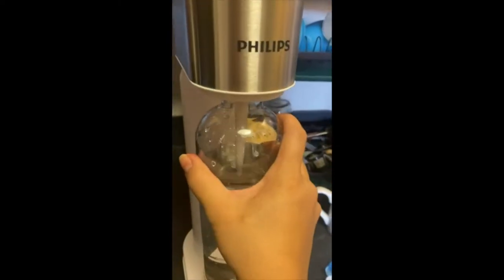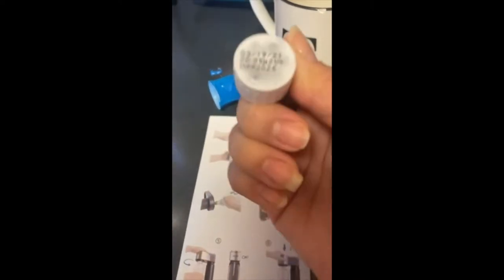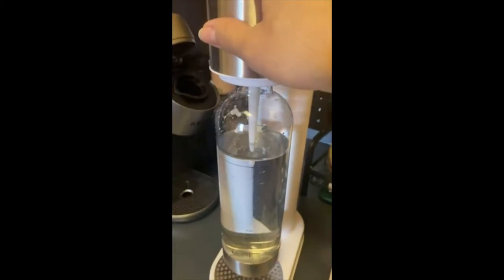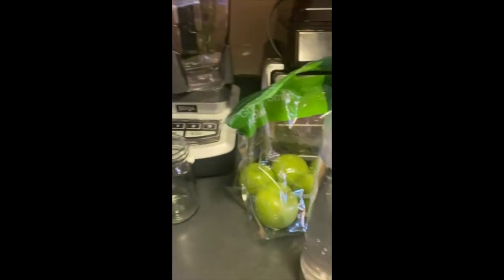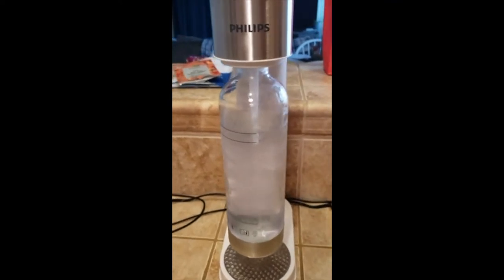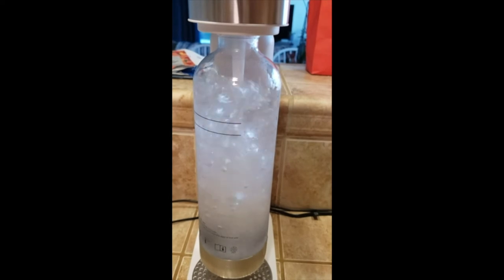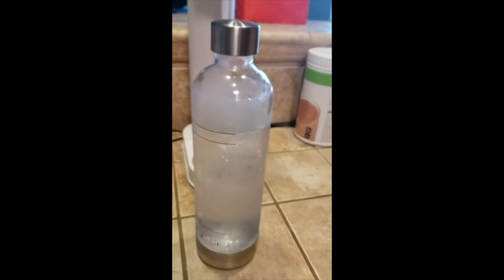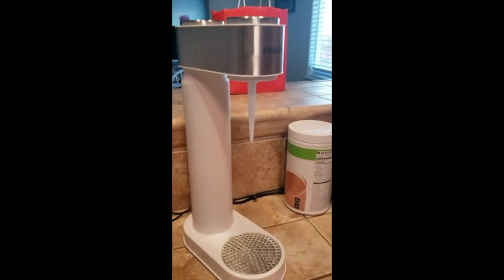Philips Stainless Sparkling Water Maker Review & How To Use | Soda Maker Machine for Home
Philips Stainless Sparkling Water Maker Soda Maker Machine for Home Carbonating with BPA free PET 1L Carbonating Bottle, Compatible with Any Screw-in 60L CO2 Exchange Carbonator(NOT Included), Black

"The Philips Soda Maker is a life saver. I love to have my own sparkling water in the house and being able to make it as I need it was great. The basic setup was super easy and it produces really good sparkling results. Its easy to use and clean, and it looks great. I couldn't be more pleased."

    3.
    "The Philips Soda Maker makes the perfect sparkling water for me. The drinks taste great and they come out better than what you would get in store-bought drinks. The setup was simple and the machine is easy to use and clean. I would totally recommend it!"

Review of Philips Stainless Sparkling Water Maker Soda Maker Machine for Home Carbonating with BPA Free PET 1L Carbonating Bottle, Compatible with Any Screw-in 60L CO2 Exchange Carbonator

Introduction: An Outstanding Solution for Making Sparkling Water Easily
For those who love their bubbly drinks and are looking for a dependable solution to making sparkling water at home quick and easily, the Philips Sparkling Water Maker is